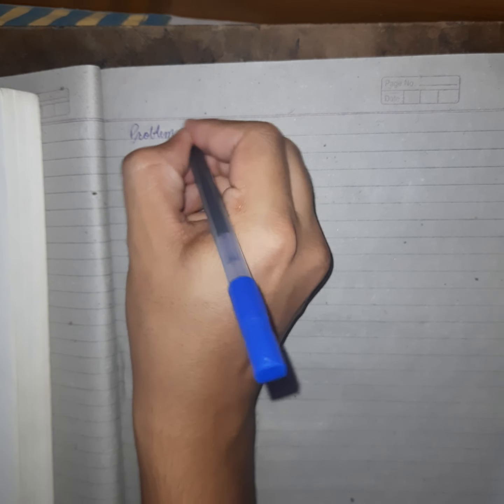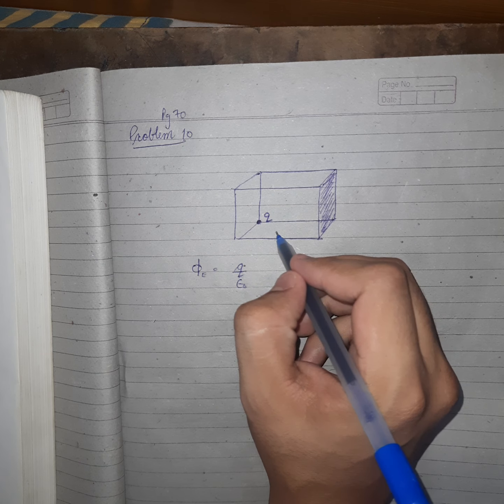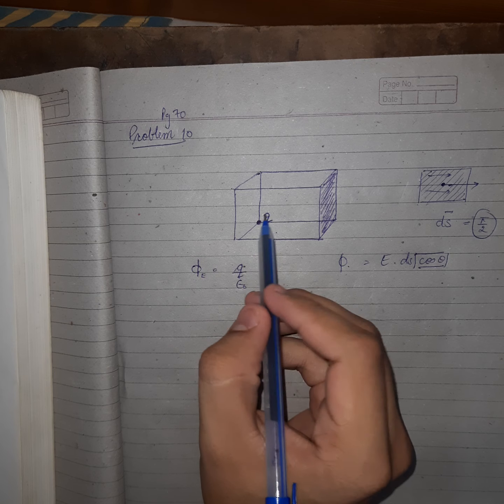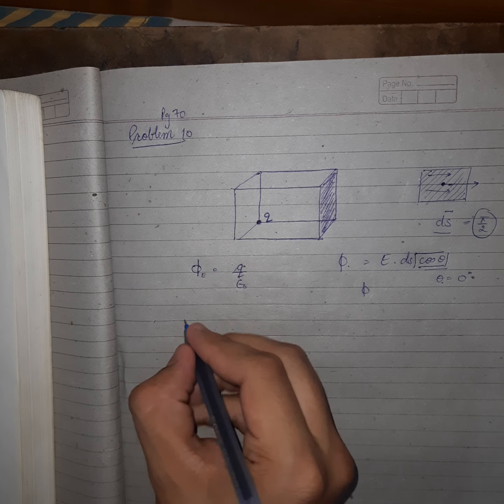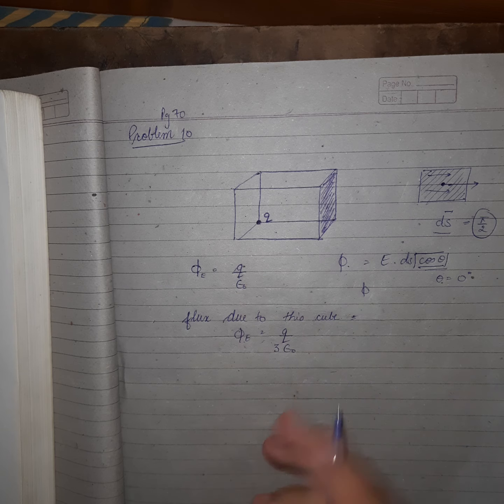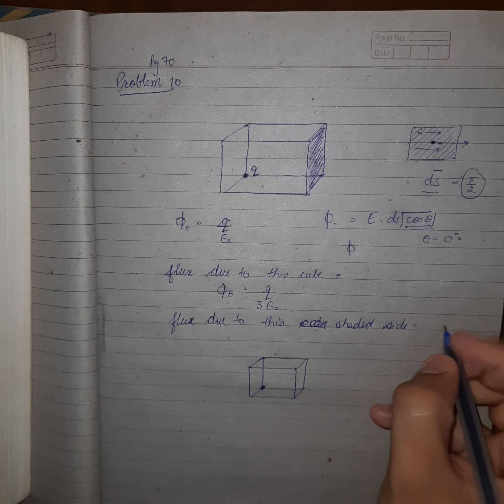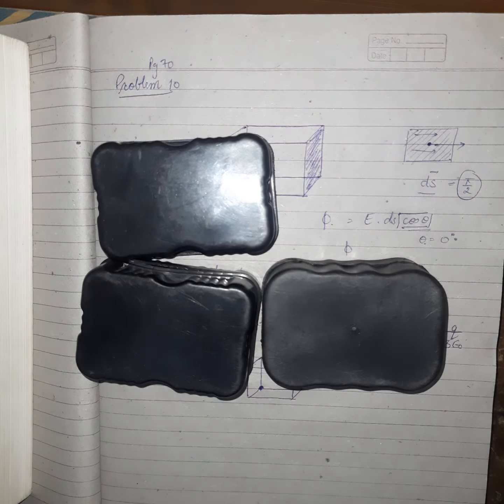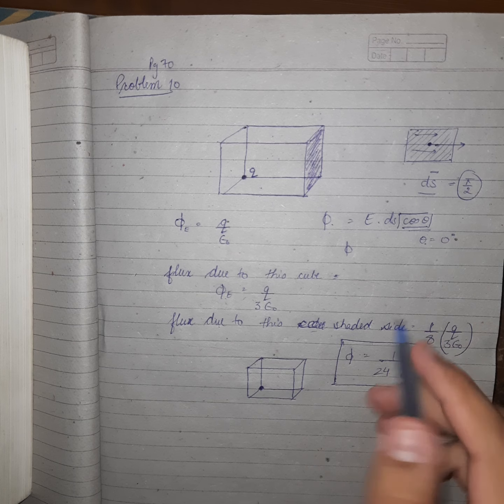Griffiths Electrodynamics 4th edition Problem 10 solution Page 70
electric flux through the shaded side of cube